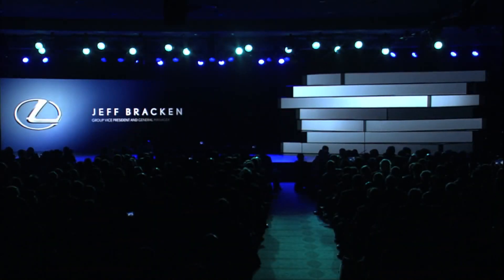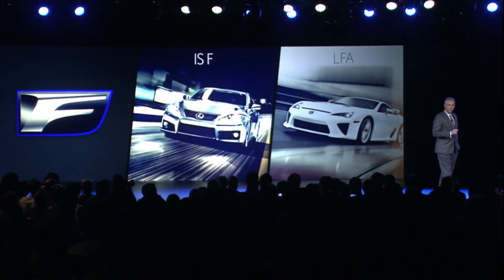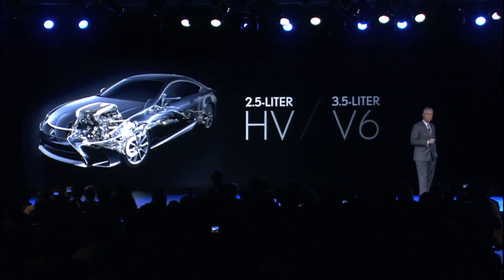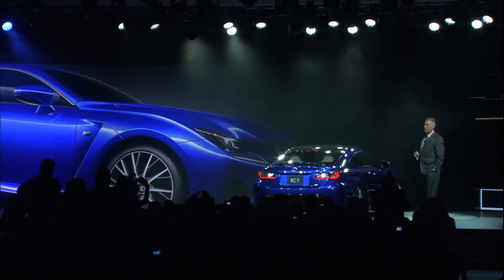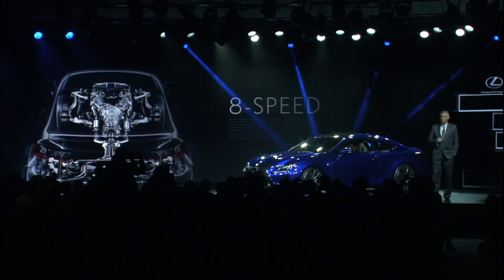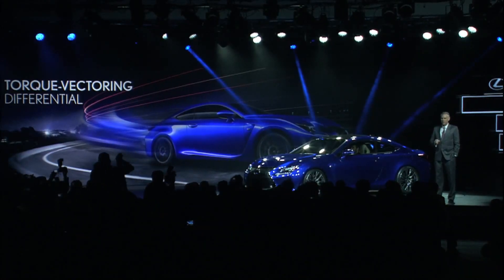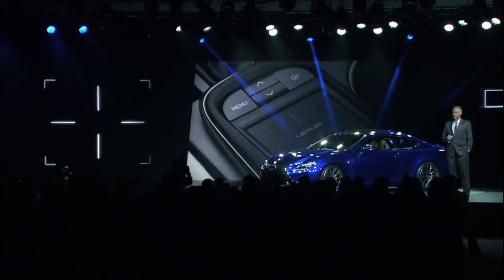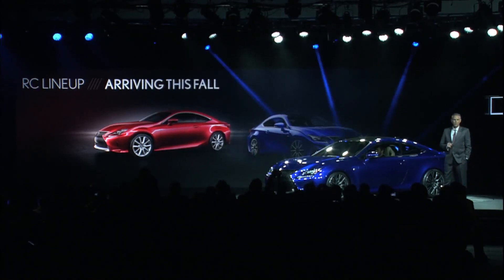Lexus RC F Reveal at LA Auto Show 2014 | AutoMotoTV